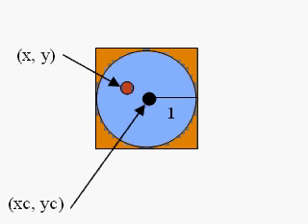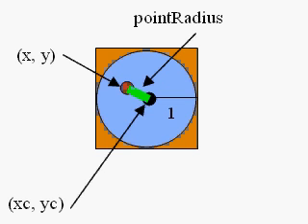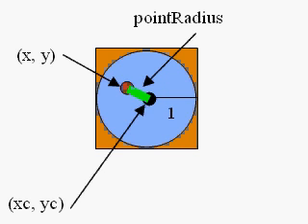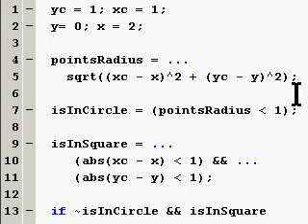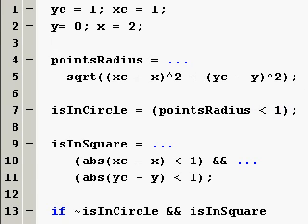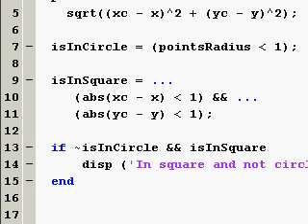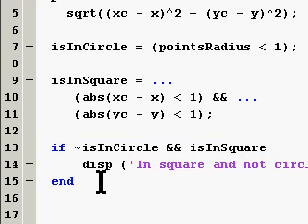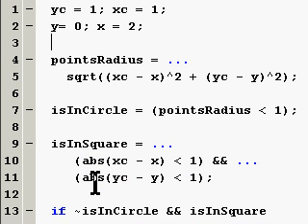Cleaner Code in MATLAB Part 1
First in a series of videos showing how to make code cleaner and more maintainable.  This week describes the problem, shows the bad code, and improves the code by breaking a logical check into easier to understand steps.